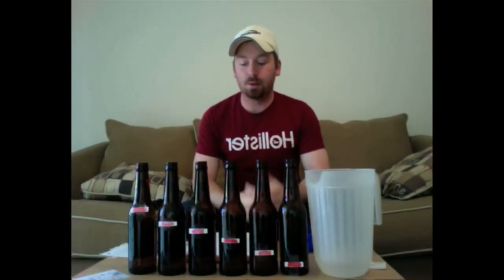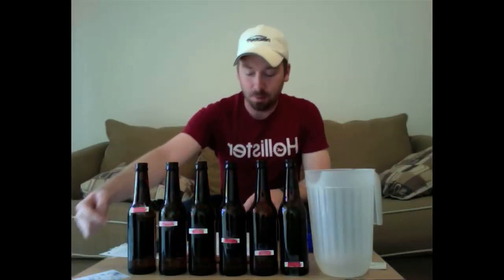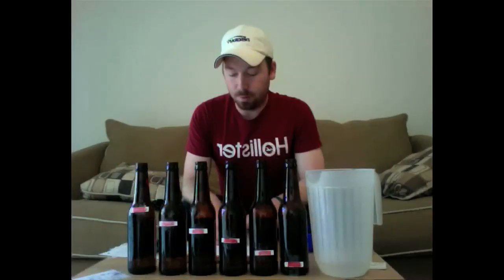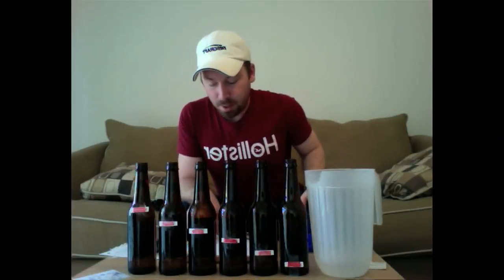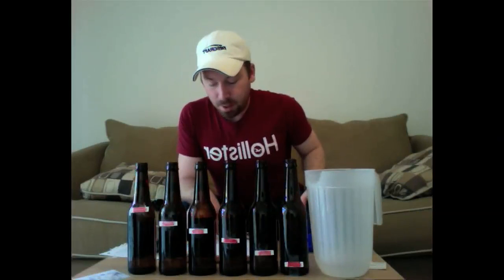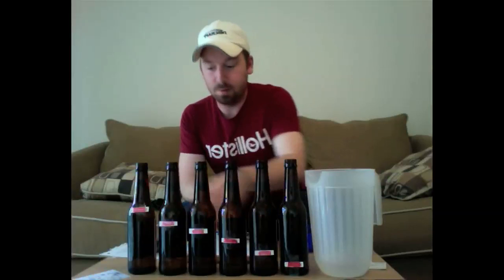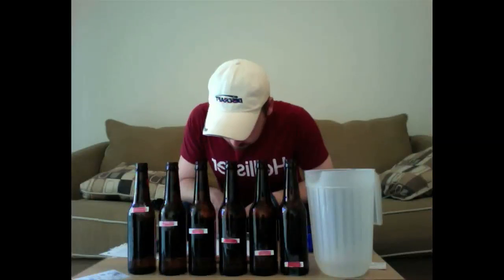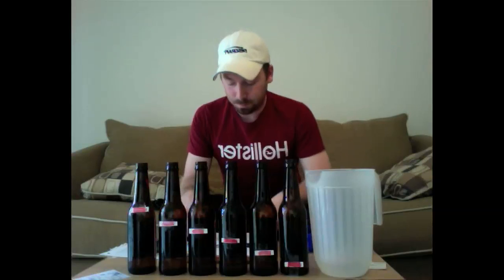JoeWhipplePodcast.mov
the bottle organ